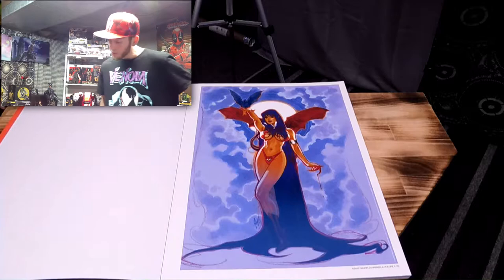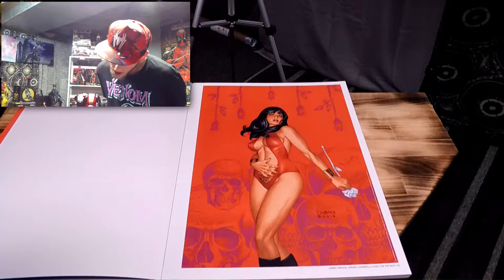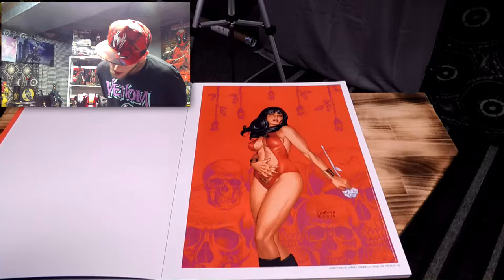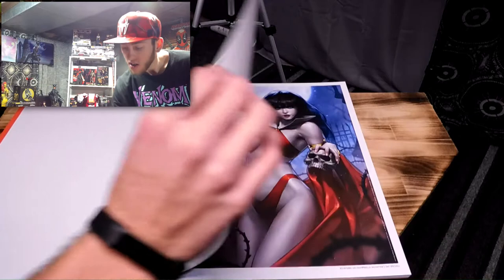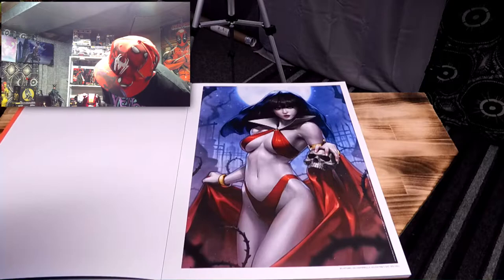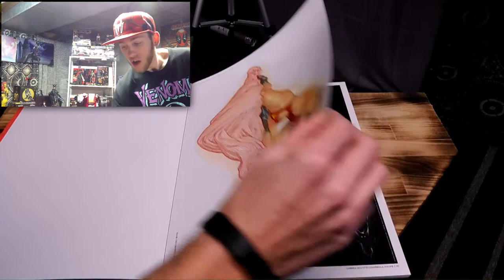DC Gotham city Garage Vol 1 the art of Vampirella review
Gotham city Garage Vol 1  the art of Vampirella review
gotham city vol 1
the art of vampirella